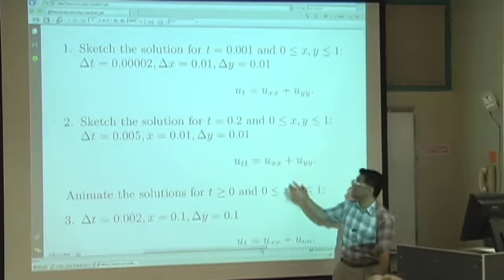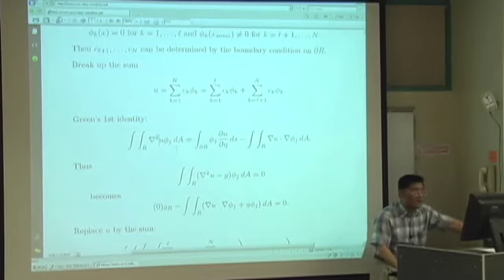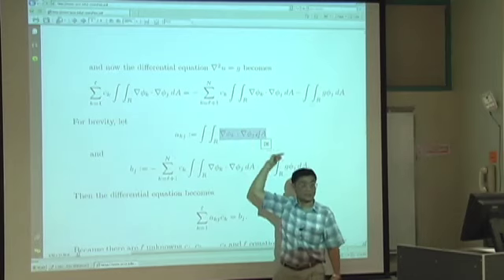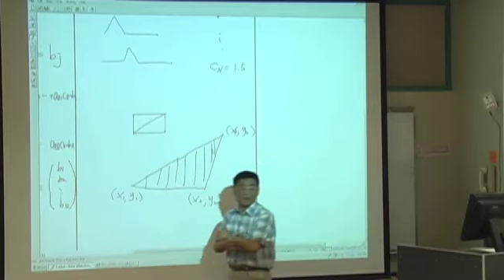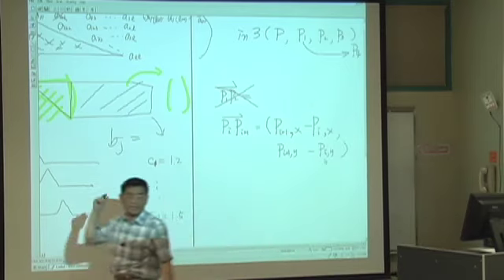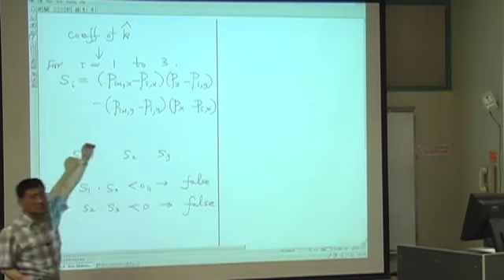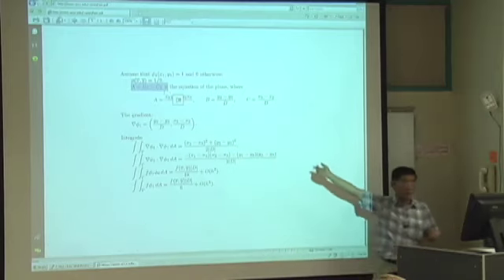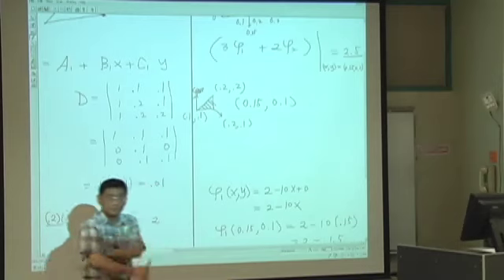Scientific Computation 12